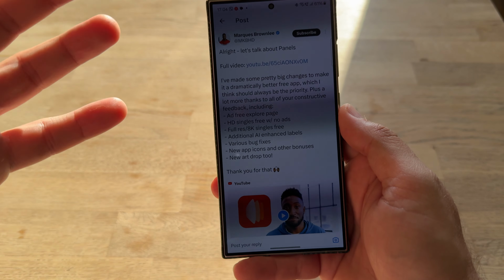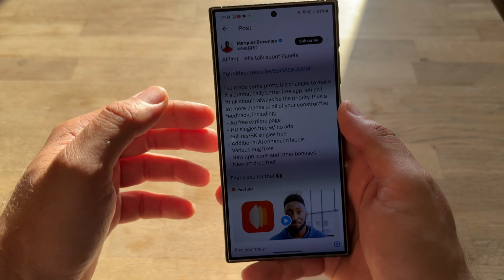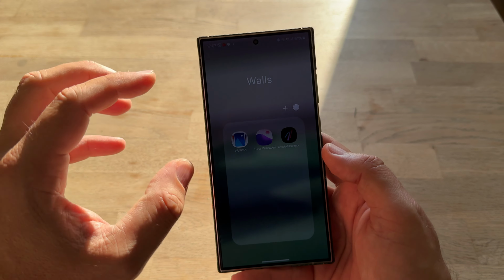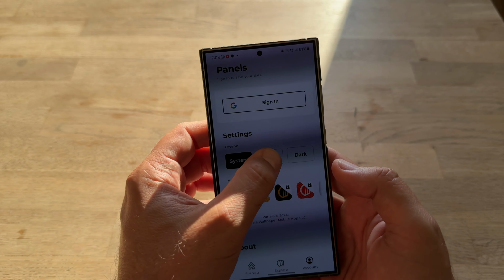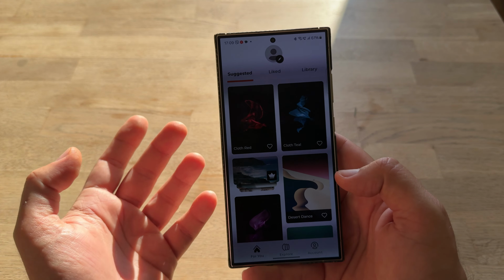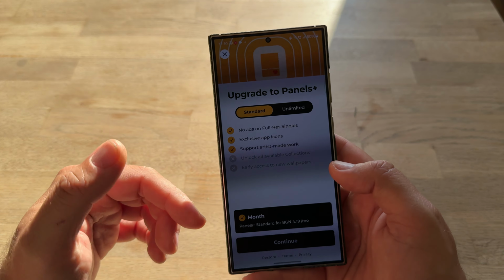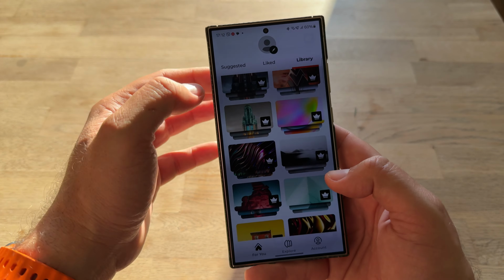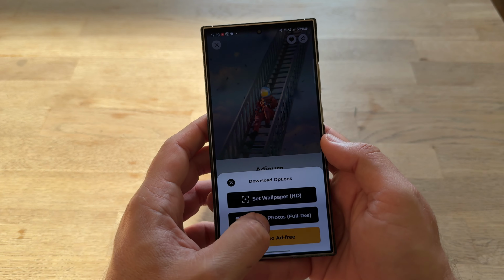MKBHD`s Panels Wallpaper App Review - Redemption (+ Wallpaper Apps I use)